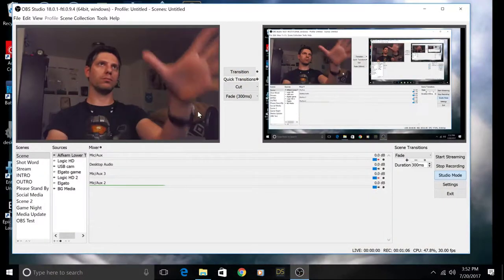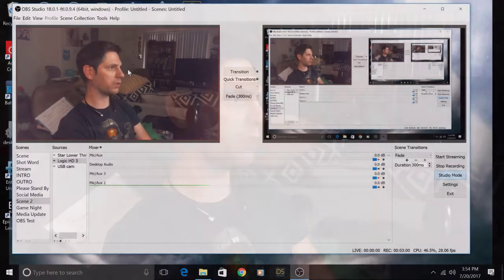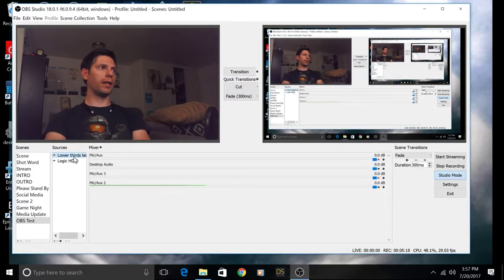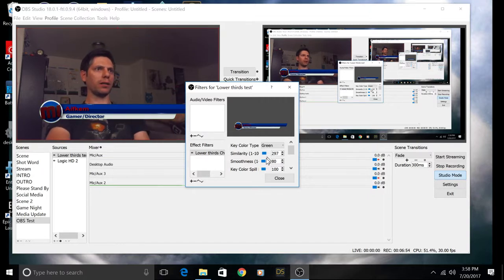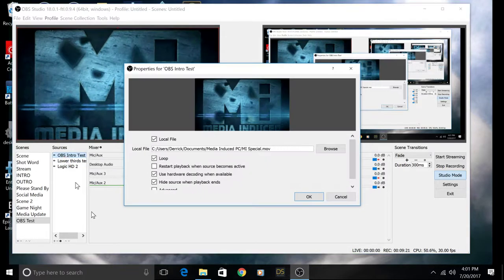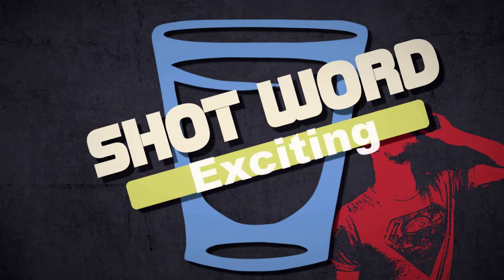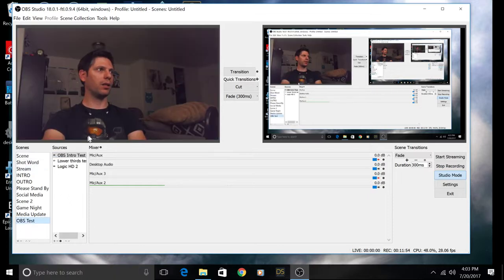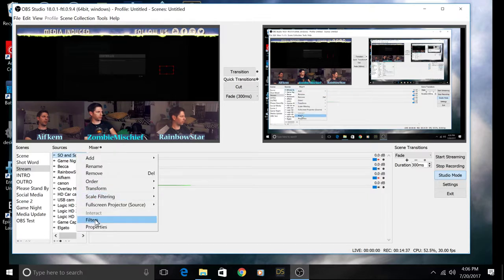Media Induced Episode 13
Aifkem decided he was tired of seeing the same format in all these "Let's Play" youtube videos and has decided to show you how to bump it up a knotch. "BAMB!" Check out this video on OBS (Open Broadcast System) on how to add intros and segments to your shows.